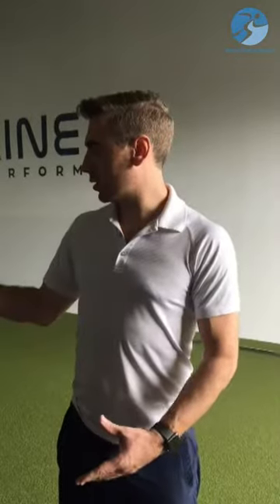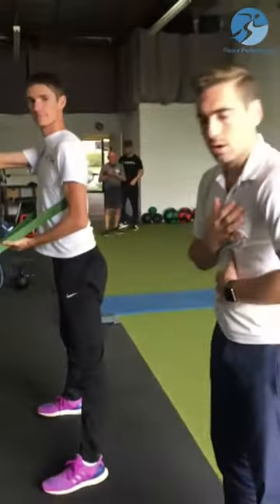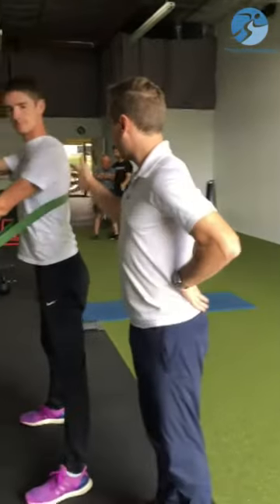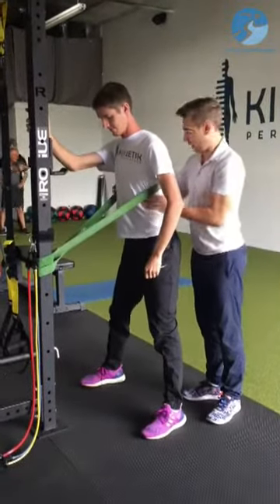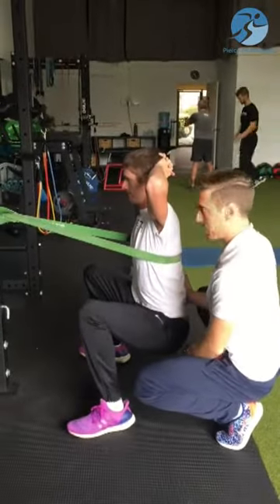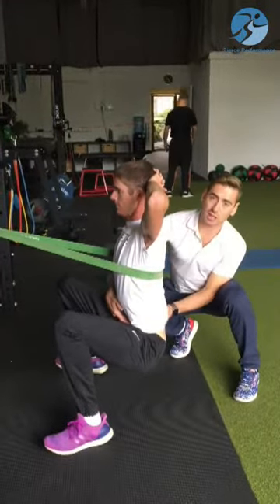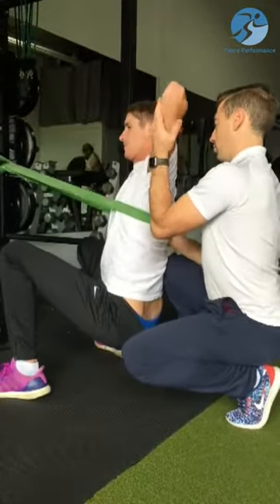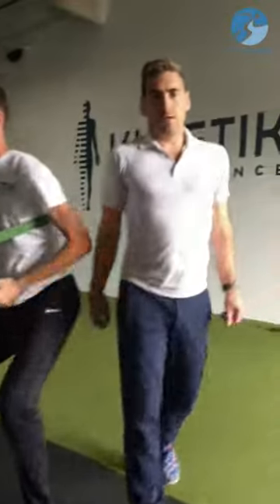Weekly Video Tip - Thoracic Spine Exercises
Working on the function of your thoracic spine can influence all kinds of changes in your body, including your hip and shoulder mobility. This exercise will work on the musculature around the spine as well as affecting the ribs that connect to it.

The green band used in this video can be found on Amazon along with this door anchor for easy home use